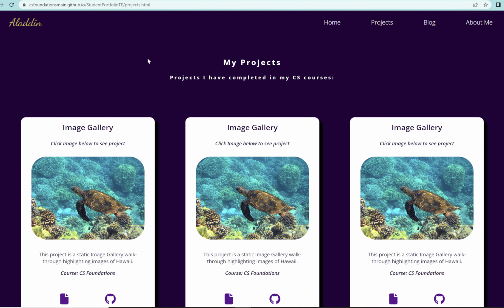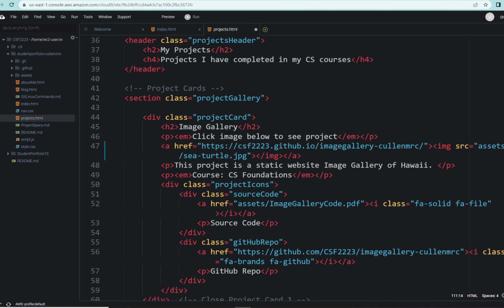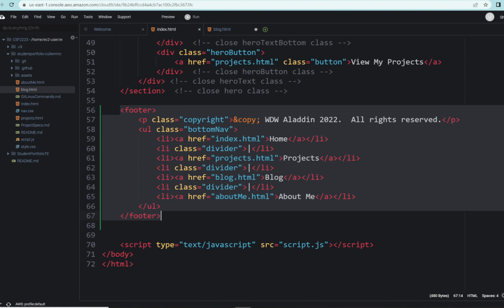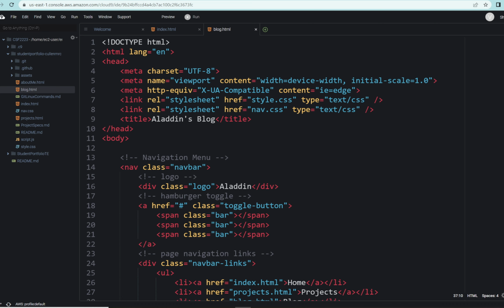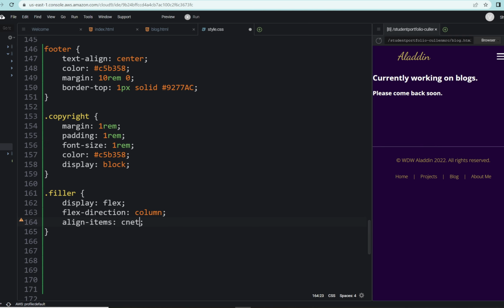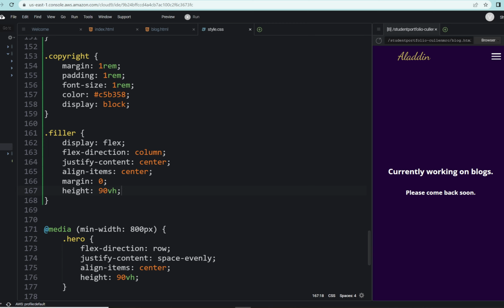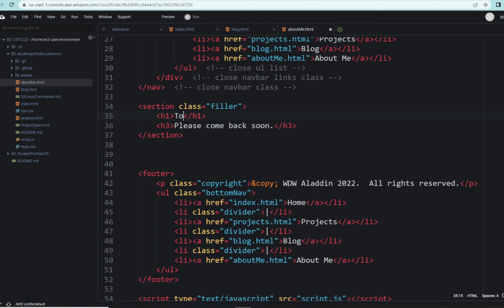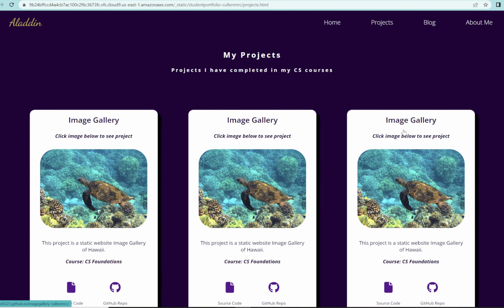How to complete the Student Portfolio website project including final steps, thoughts and thanks.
This is video 10 of the Student Portfolio Website project.  In this video we complete the final steps of the entire project.